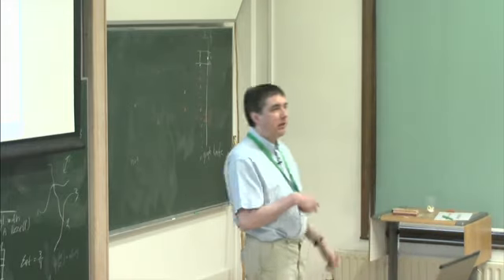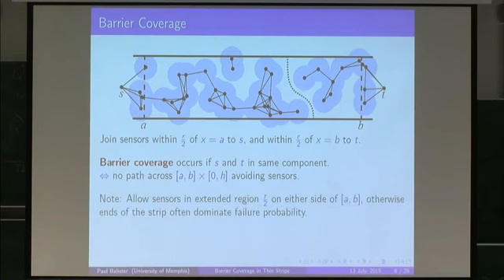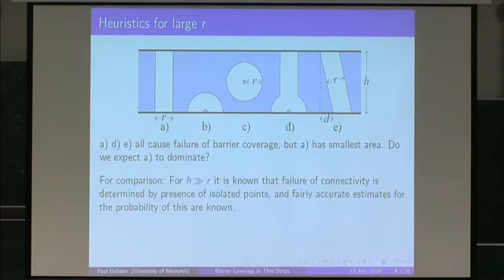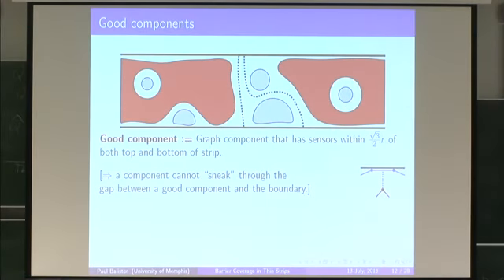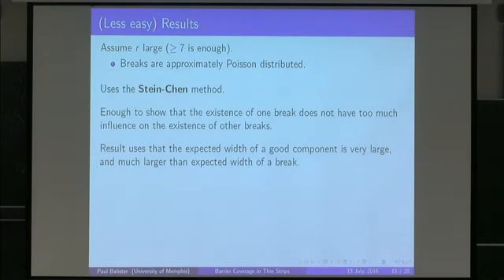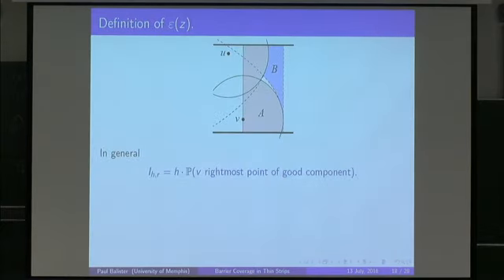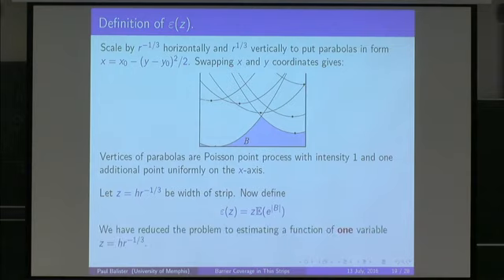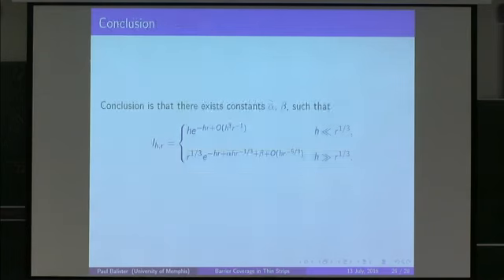Prof. Paul Balister | Barrier coverage in thin strips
Title: Barrier coverage in thin strips
Speaker: Professor Paul Balister (University of Memphis)
Date: 13th Jul 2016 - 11:45 to 12:30